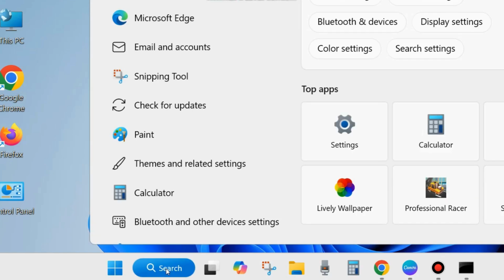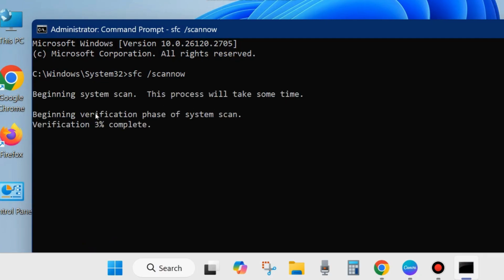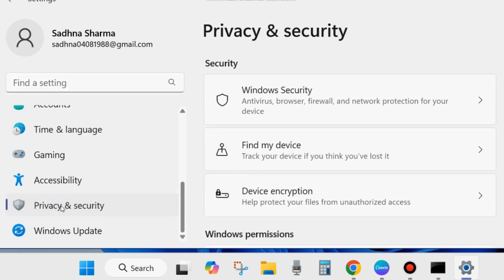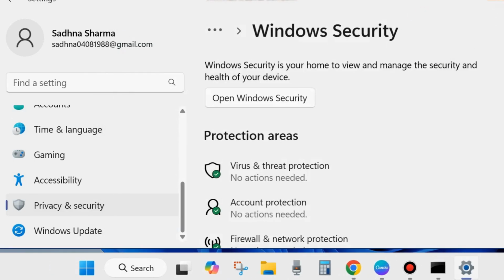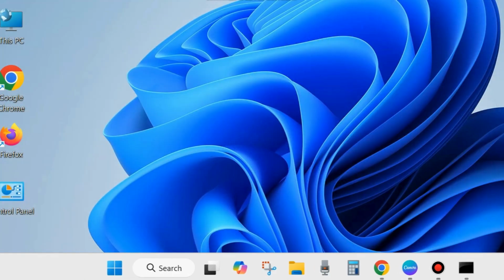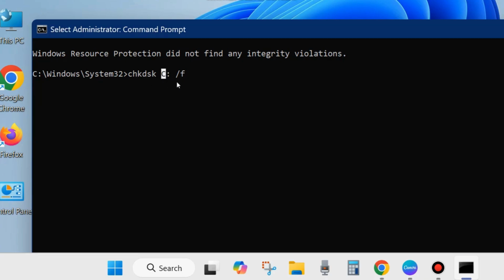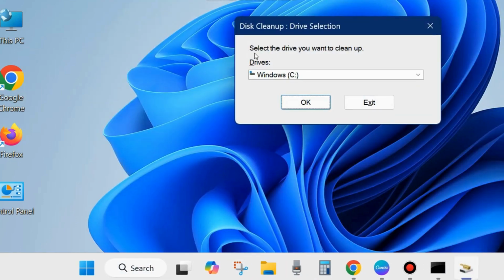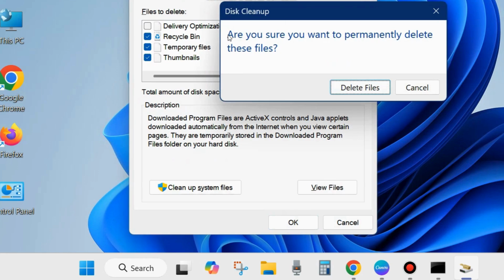ERROR INVALID DRIVE Error Code 15 on Windows 11 / 10 Fixed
The system cannot find the Drive Specified. How to Fix ERROR_INVALID_DRIVE Error Code 15 on Windows 11 / 10